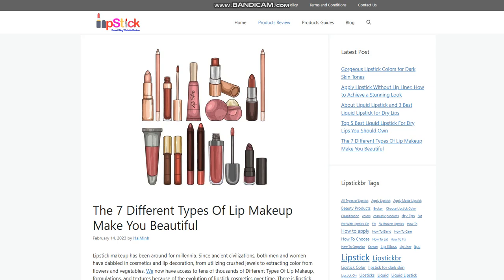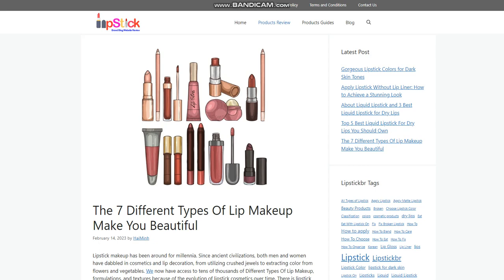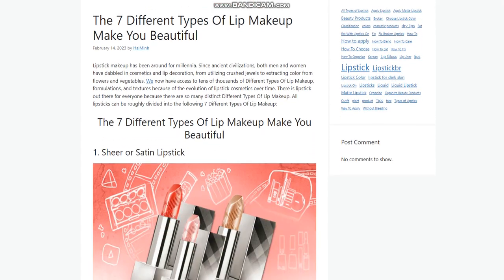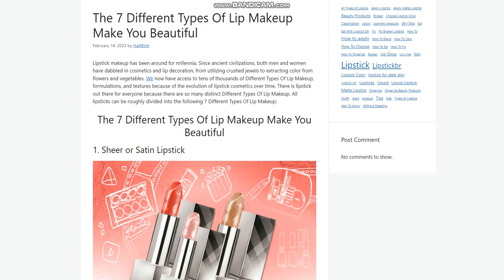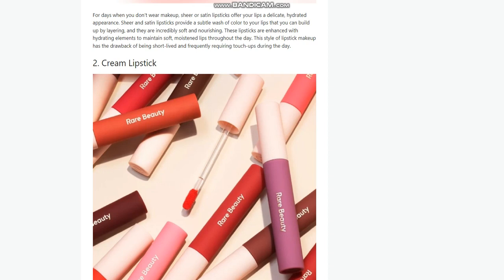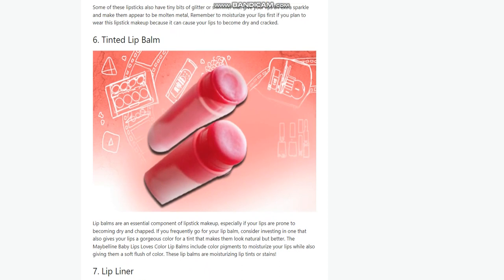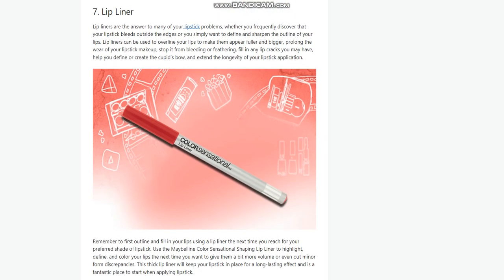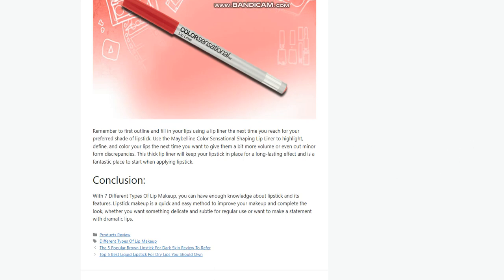The 7 Different Types Of Lip Makeup Make You Beautiful!!!